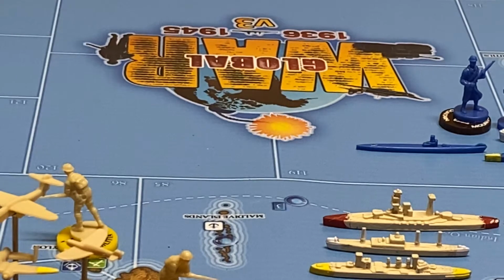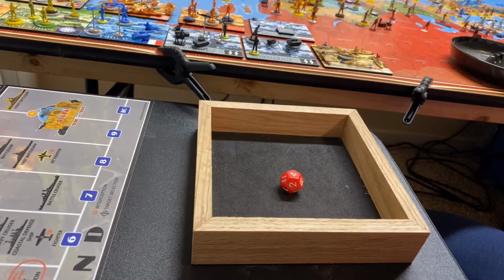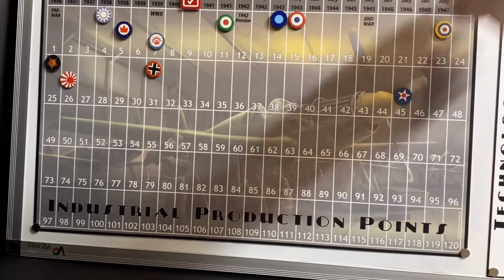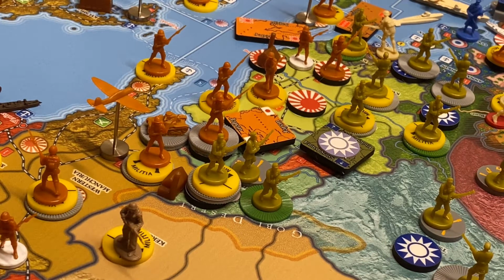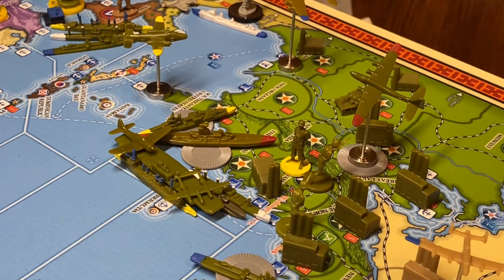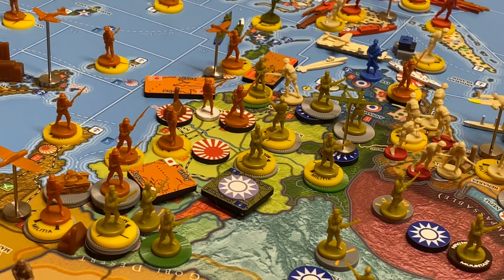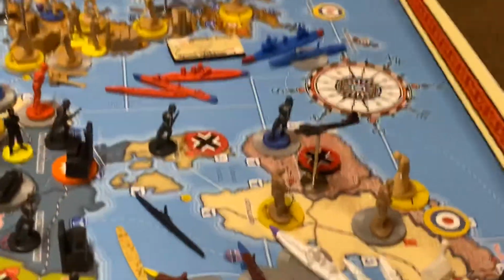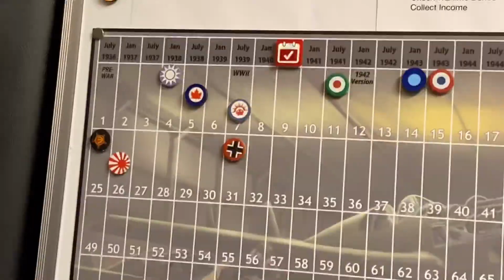USA/KMT JULY 1940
America lend-leases around the globe.